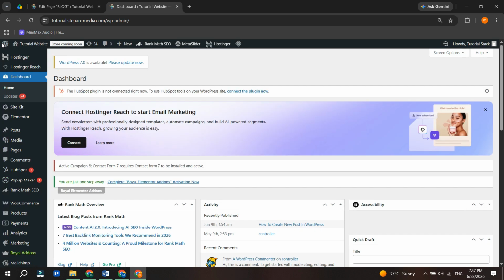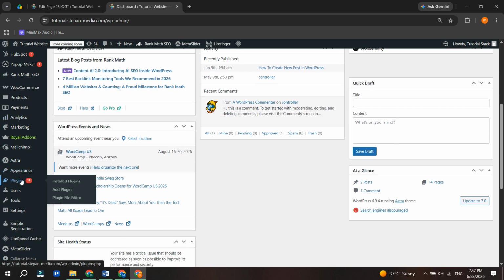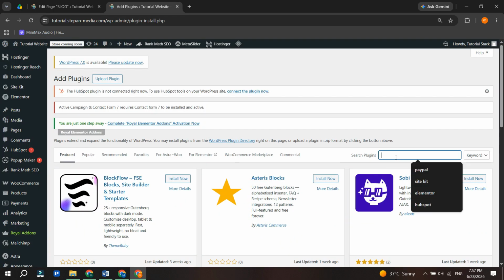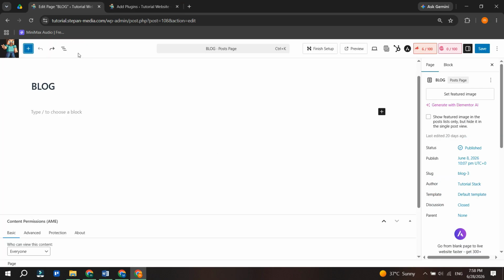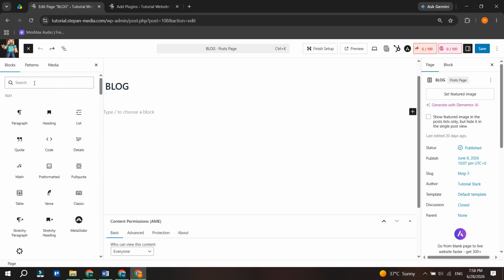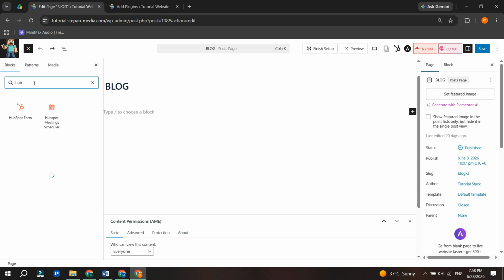How to Add a HubSpot Form in WordPress (2026 Step-by-Step Beginner Tutorial)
Learn how to add a HubSpot form in WordPress step-by-step in this beginner-friendly 2026 tutorial. In this video, I’ll show you how to install the HubSpot WordPress plugin, create a HubSpot form, embed it on your website, capture leads, and sync form submissions with HubSpot CRM.

Perfect for bloggers, marketers, business owners, freelancers, website managers, and HubSpot beginners.

On this channel, we cover:

CRM systems
Marketing automation
Sales funnels
Lead generation
Email automation
Workflow automation
No-code tools